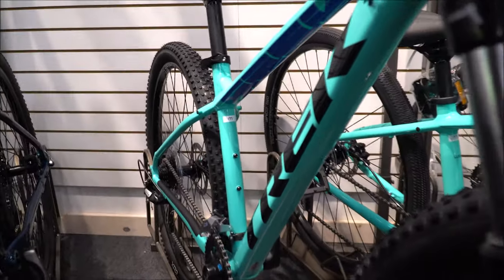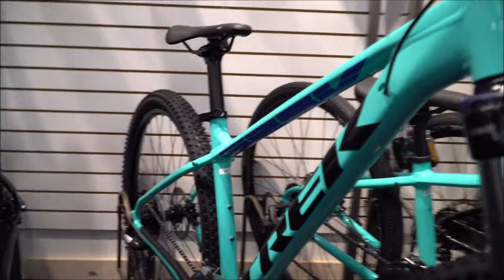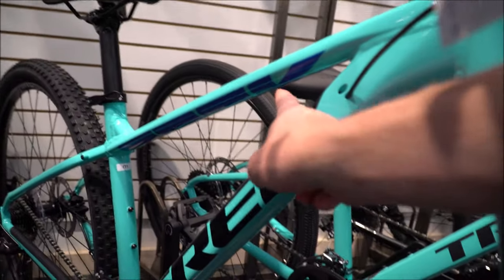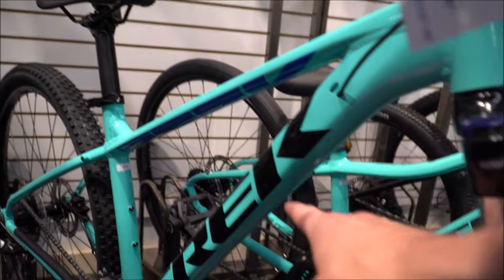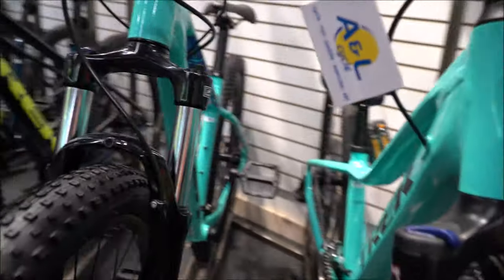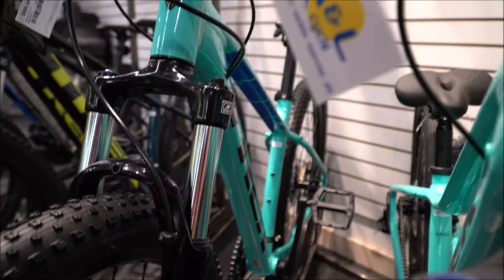2021 Trek Marlin - New colors, Same Parts!! Plus new Fuel Ex News!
Quick look at the new Marlin 5 colors and parts, as well the Marlin 6!